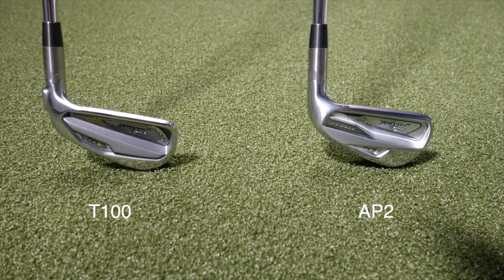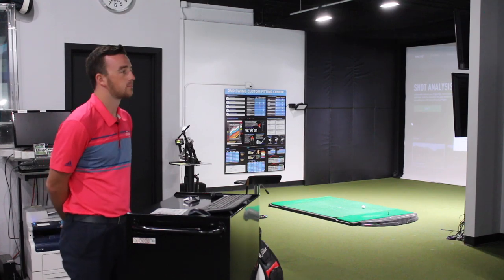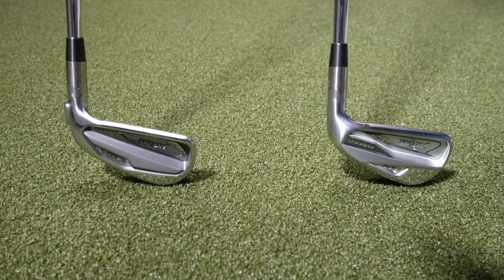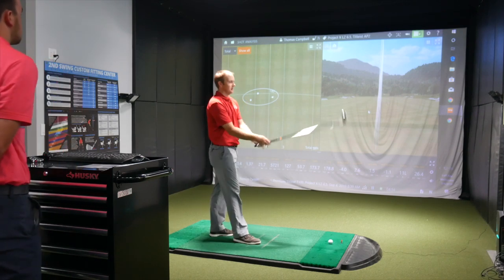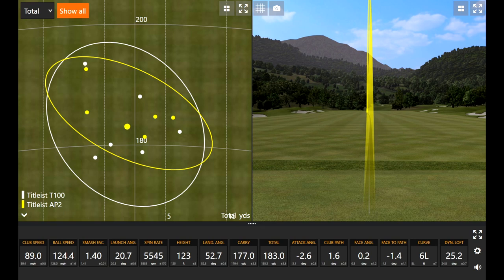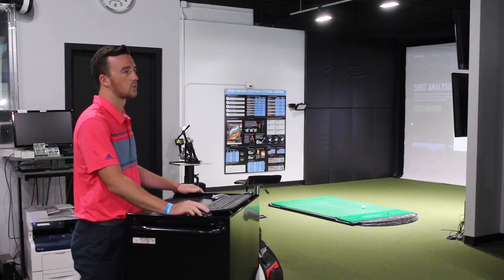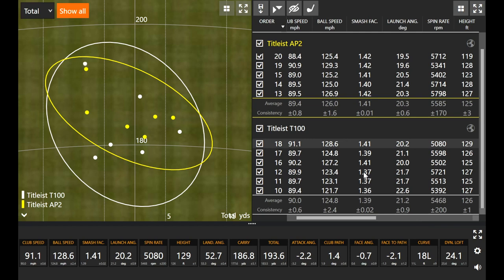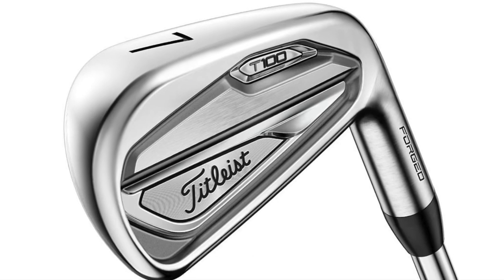Trackman Iron Test: Titleist T100 vs. 718 AP2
Brand new from Titleist are the T100 irons, and while the T100s aren’t replacing the highly popular and successful AP2 franchise, players who have gamed AP2 irons in the past are most likely to gravitate toward T100 when it comes to the new T-series. Both irons are forged and offer exceptional feel and workability, but tungsten weighting also makes both more forgiving then their compact shape might suggest, while also making it easier to get the ball in the air with the mid and long irons. So how do T100 and 718 AP2 compare in terms of look, feel, and performance? 2nd Swing master fitter Thomas Campbell and staff writer Drew Mahowald decided to find out by testing both using the same shaft and Trackman 4 technology.